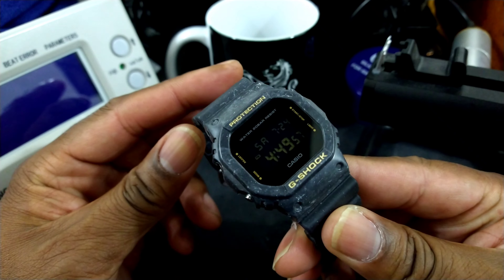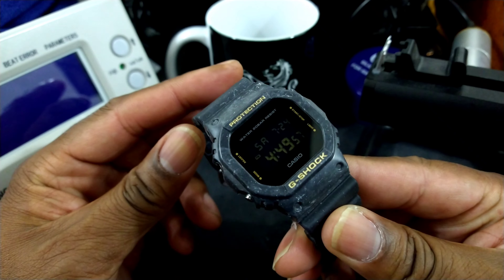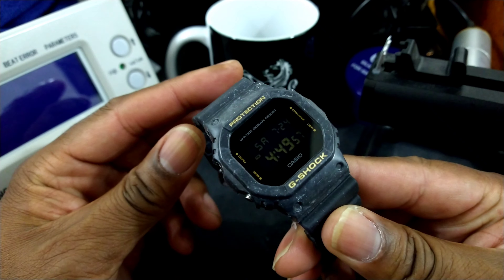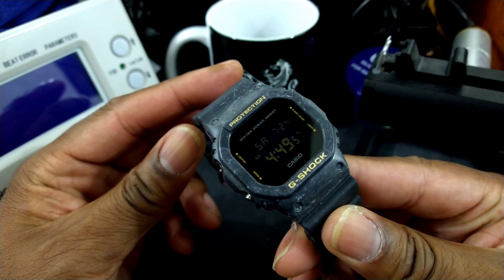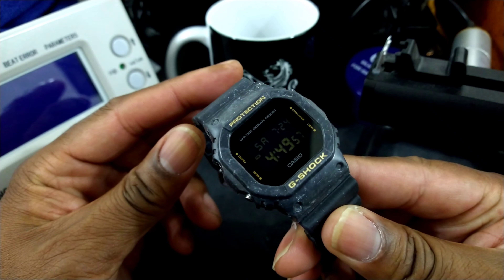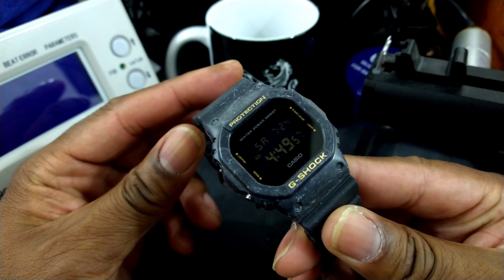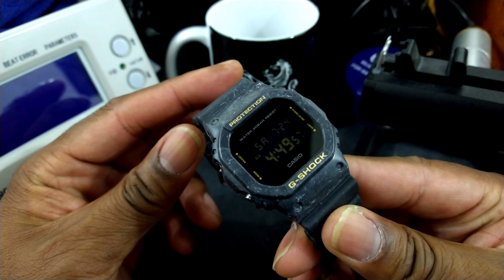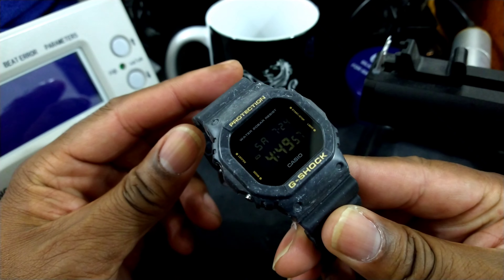G-Shock DW‑5600WS‑1Black Sea